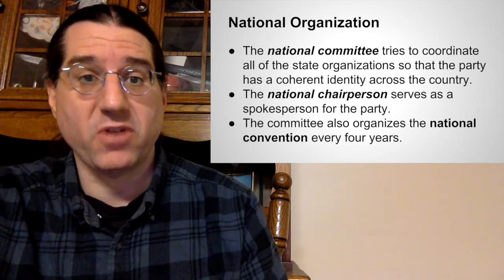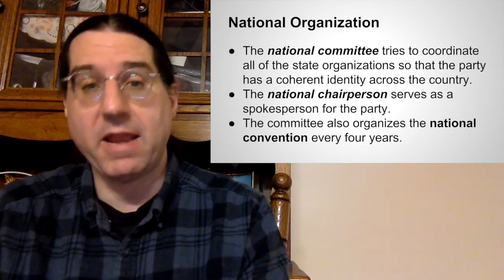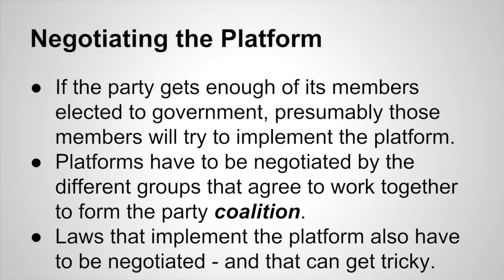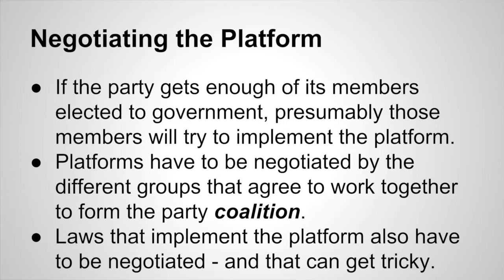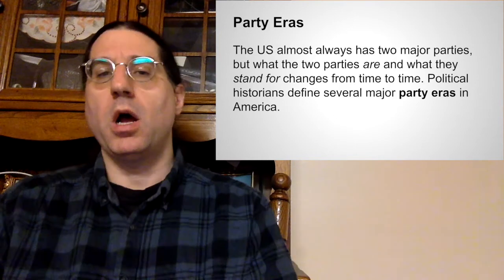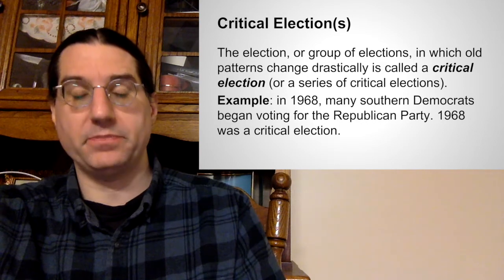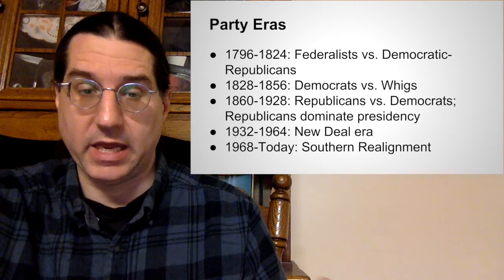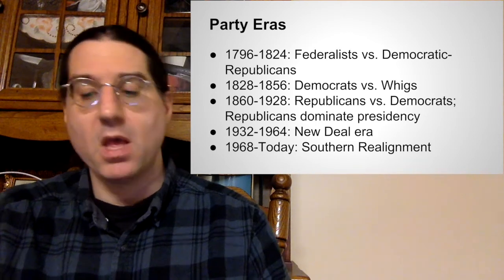AP US Government - Government in America Chapter 8 - Political Parties - 4 (of 5)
This series is based on material in the book Government in America, 2012 Edition, by George C. Edwards III, Martin P. Wattenberg, and Robert L. Lineberry.

The Google Slides used in this video can be found